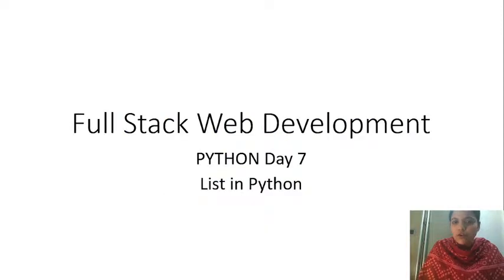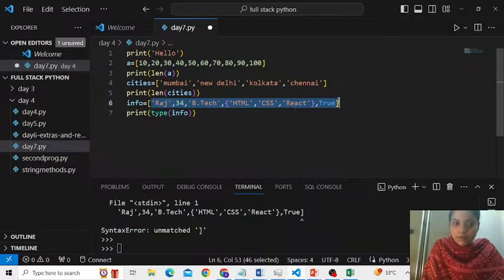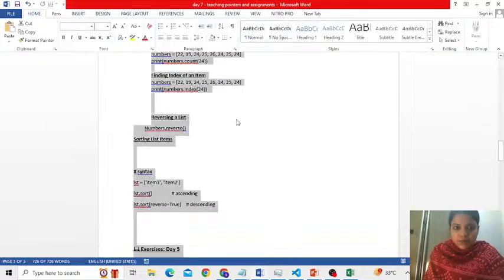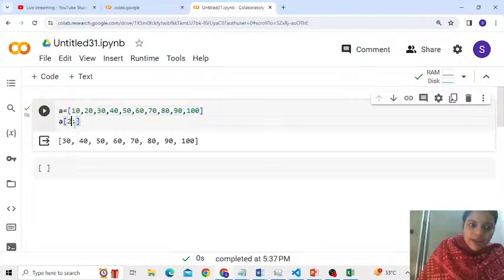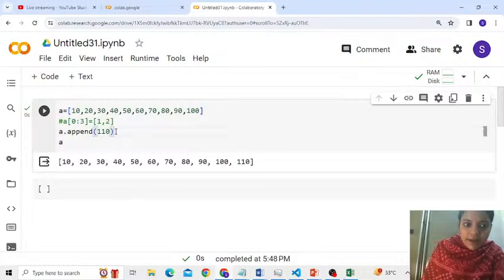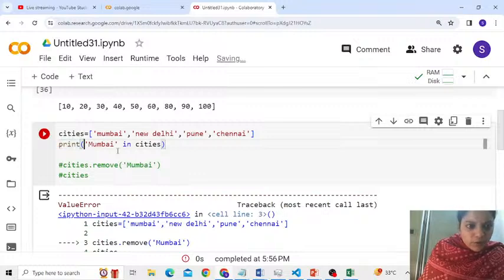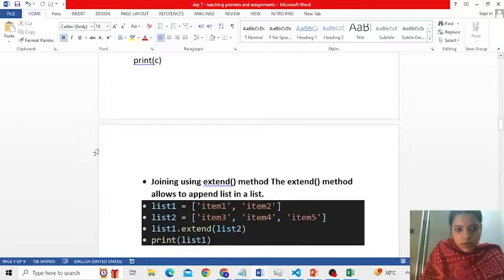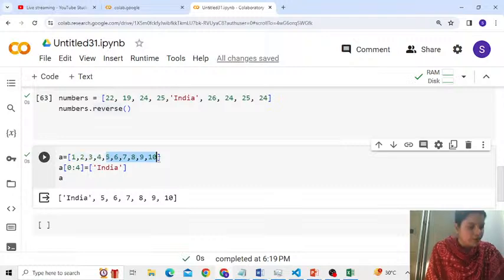PYTHON Day 7 - Lists and List Methods in Python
The session covers up :
Creating Lists
Copying Lists
Adding elements in the lists
Removing elements from the lists
Joining lists
Searching elements in the lists
Slicing the list
Unpacking the list
Manipulating the lists
Indexing (Positive and Negative)
Deleting a  list
Reversing a list
Sorting a list
Exercise